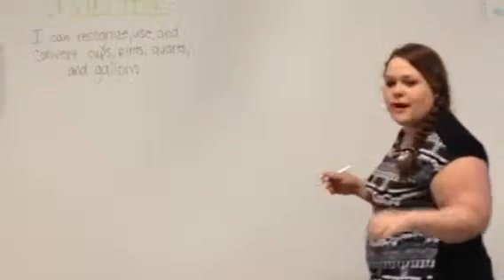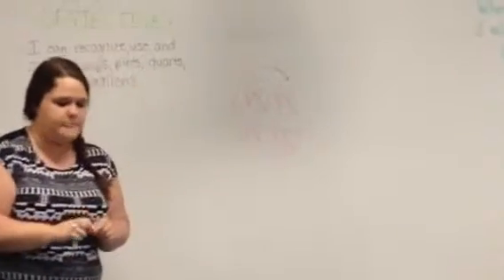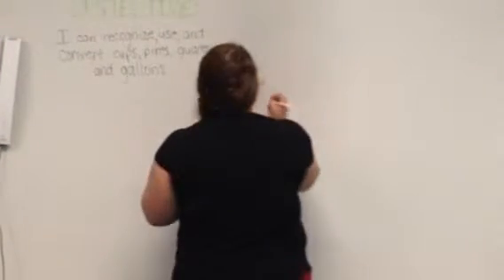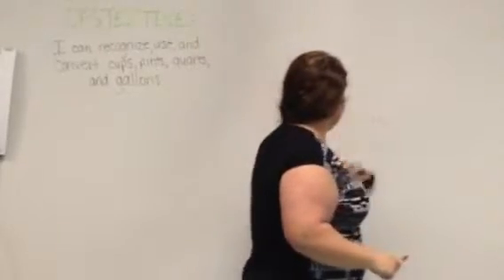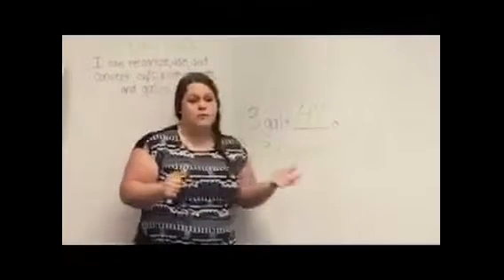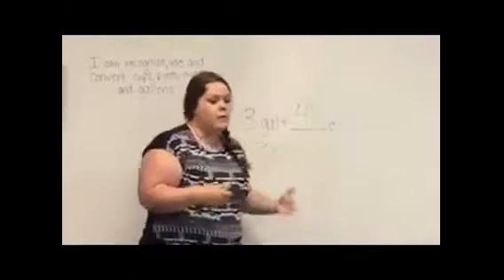5th Grade Math Lesson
This is a video of me teaching a math lesson to my 5th grade students during my student teaching experience.